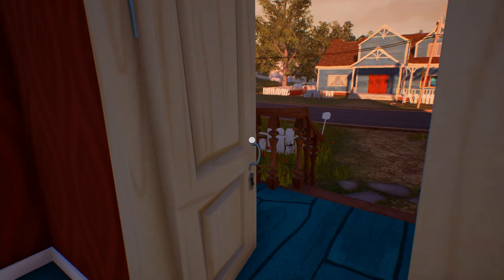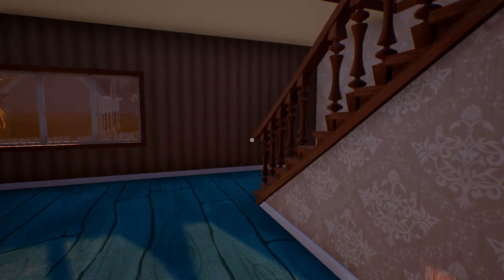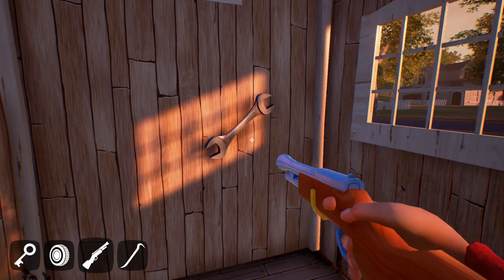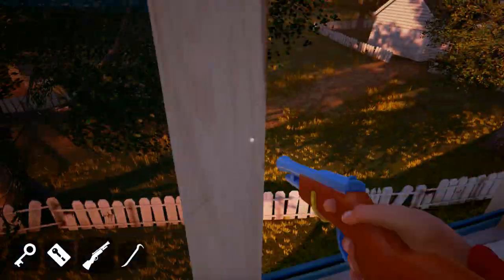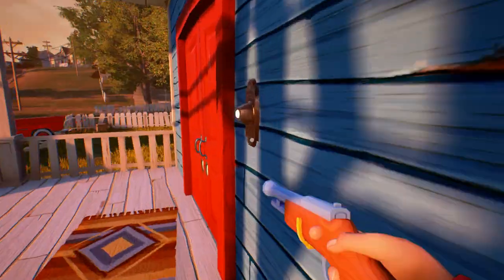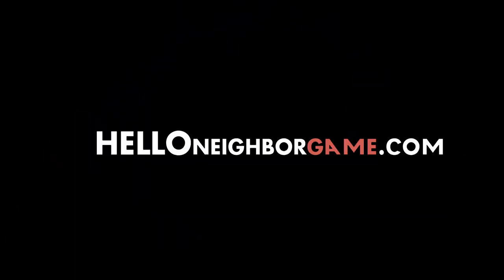I'M FINALLY PLAYING IT | Hello Neighbor Alpha 2